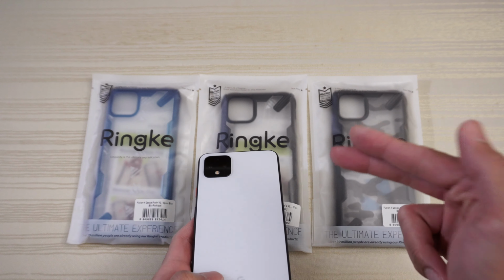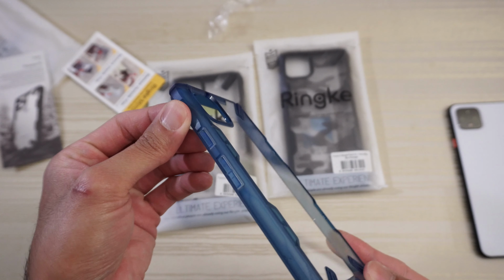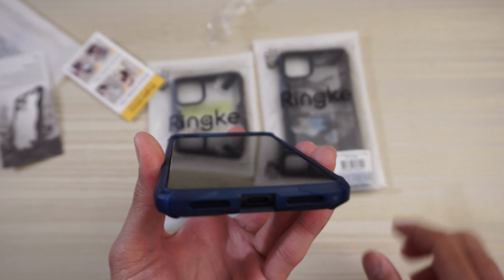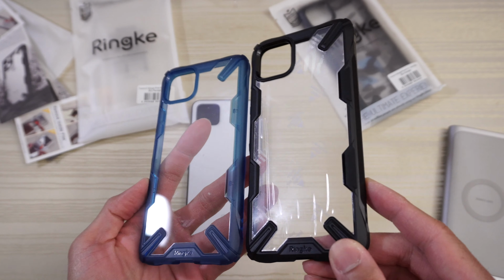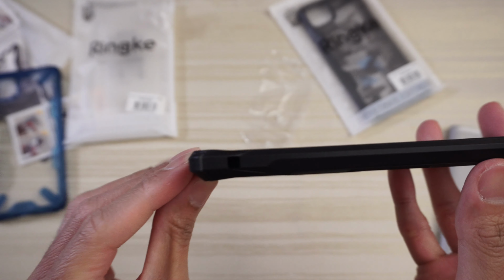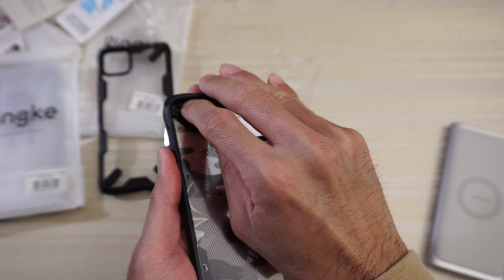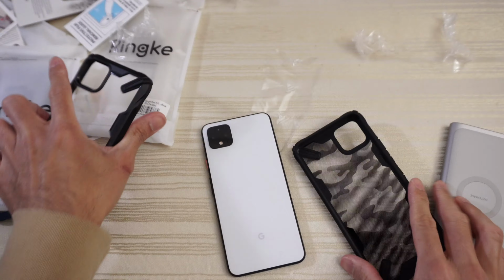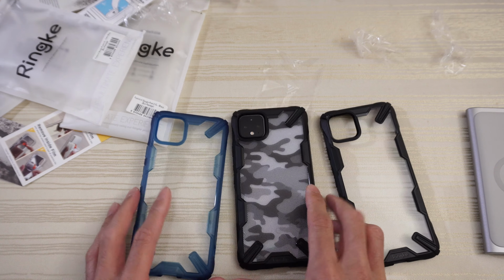Ringke Cases for the Google Pixel 4 XL!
Get the Ringke Fusion X for the Pixel 4 XL here:
Fusion X Black
Fusion X Camo Black
Fusion X Space Blue